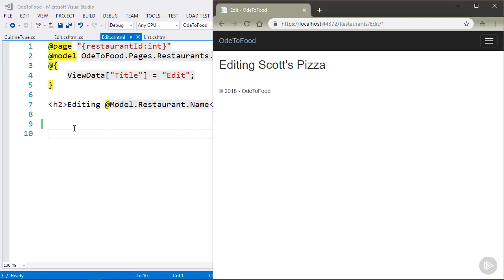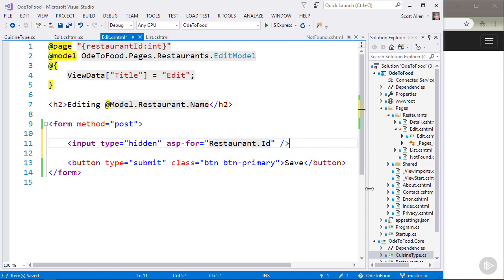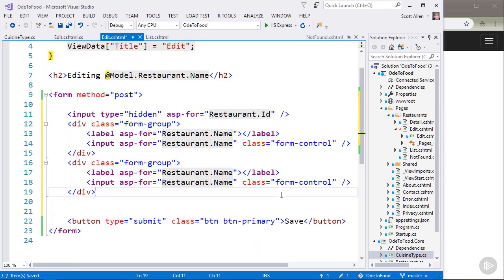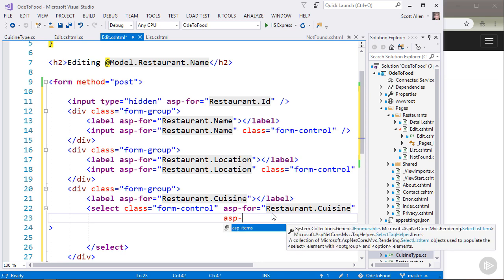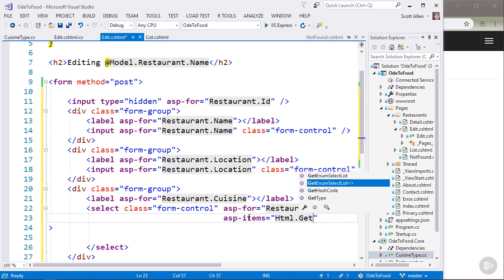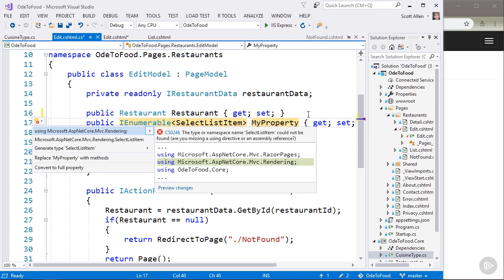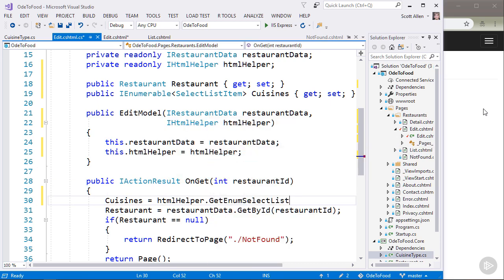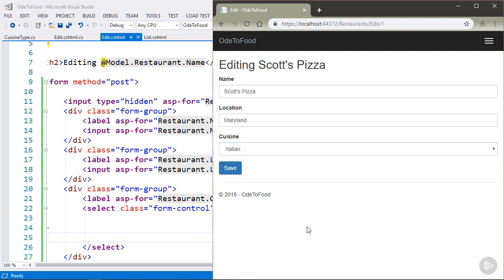02 Building an Edit Form with Tag Helpers